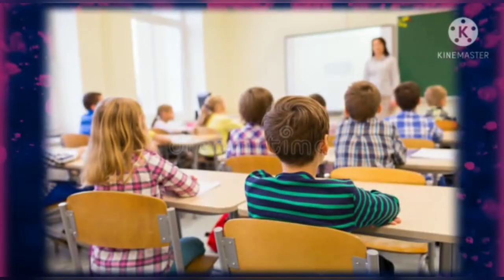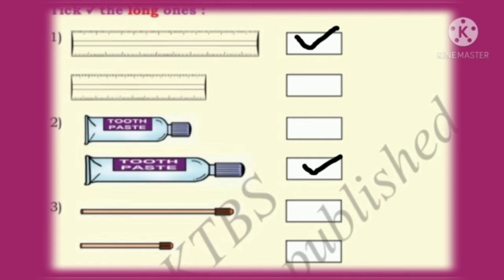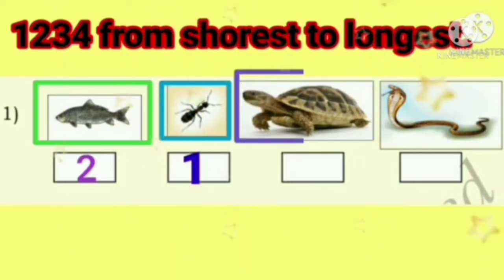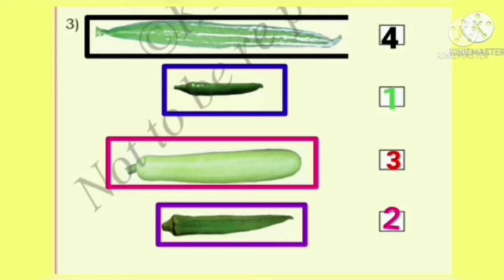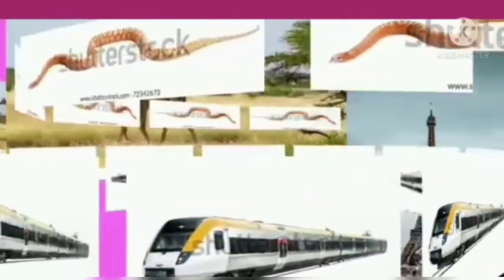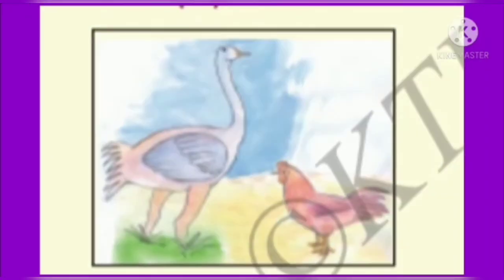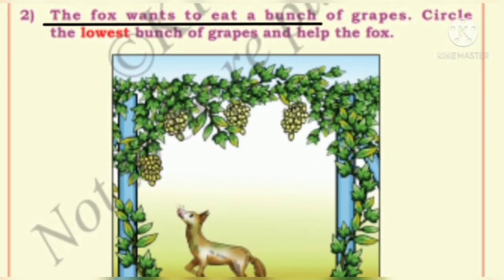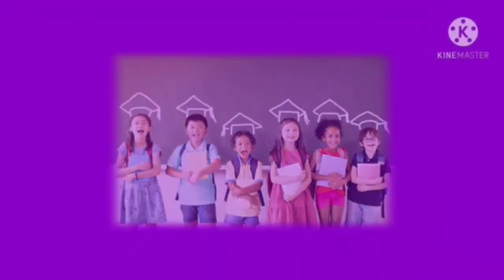Karnataka state syllabus 1st std Mathematics Lesson-15 'Length' part-1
Learn with Padma 1st std Mathematics